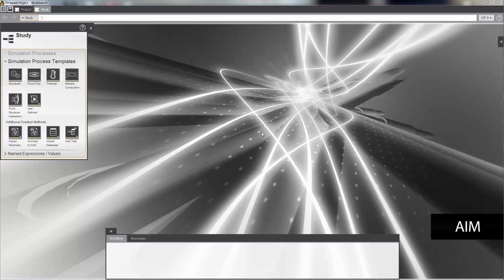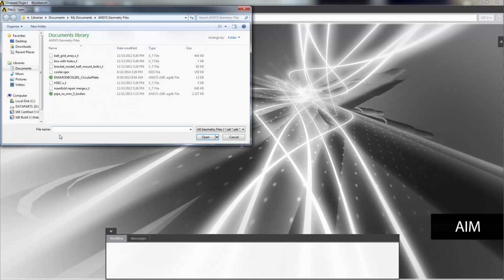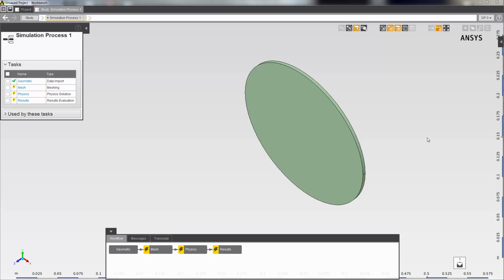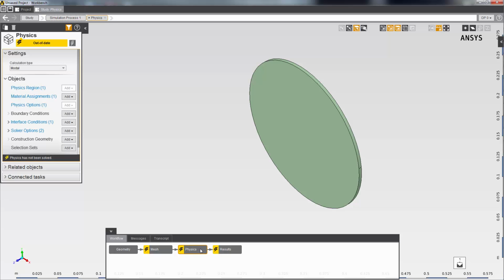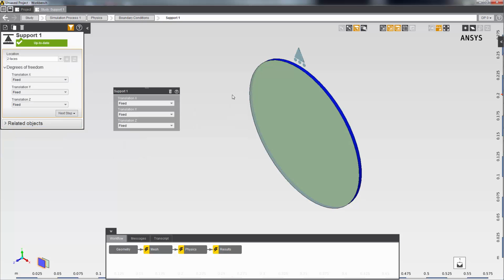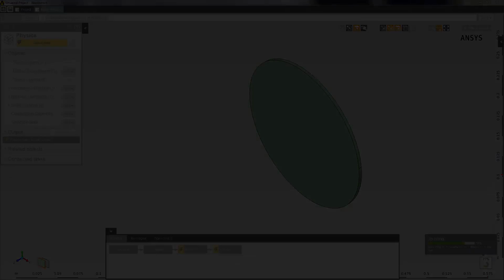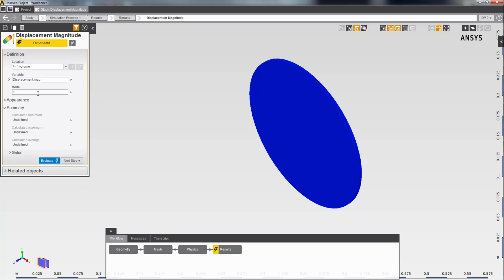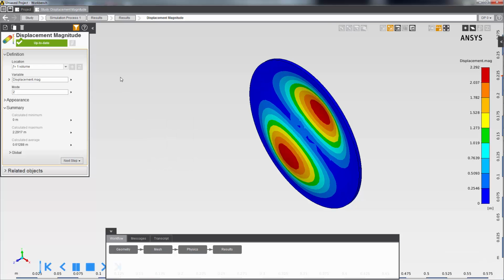ANSYS AIM LESSON -- Modal Structural Overview